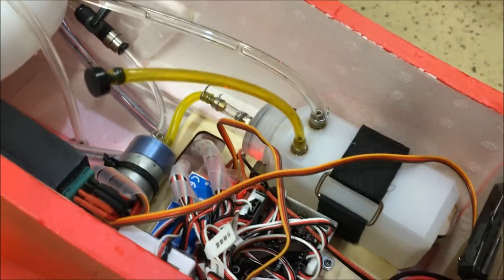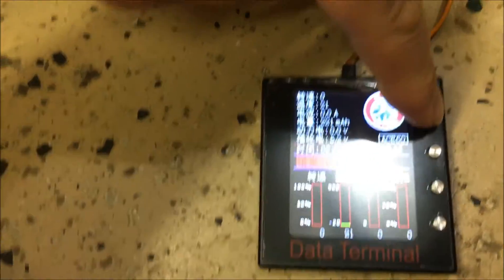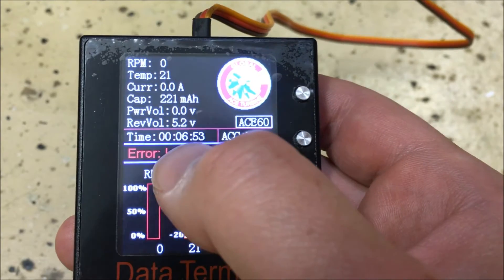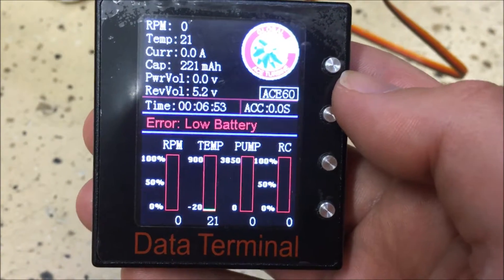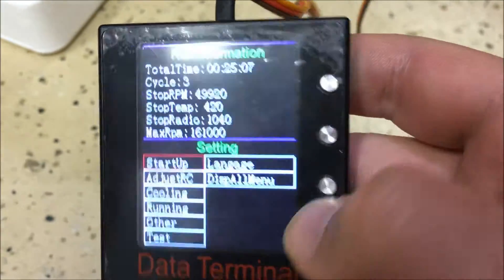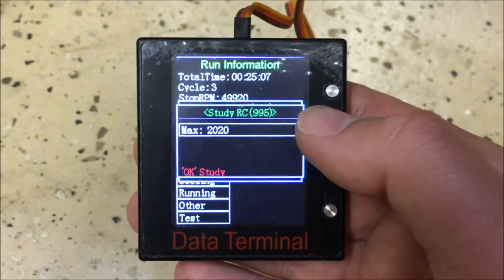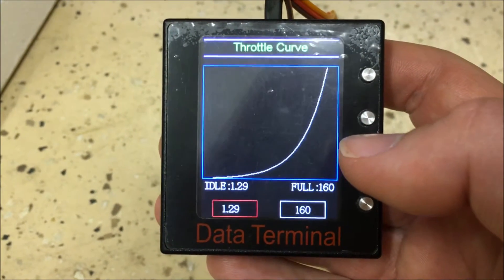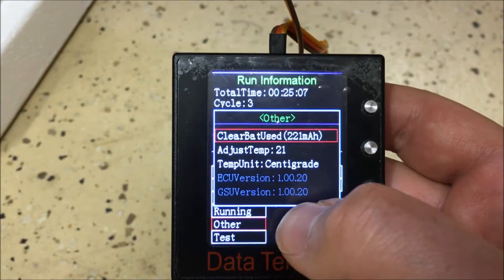Swiwin Elite/ ACE ECU + GSU Guide, Tips, and Setup.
Short guide, tips, and setup information for the Swiwin ELITE/ACE ECU + GSU for the SW6 turbine. HSD Super Viper Turbine.